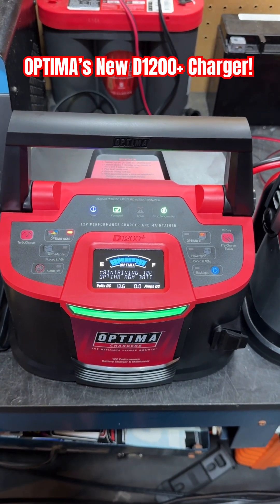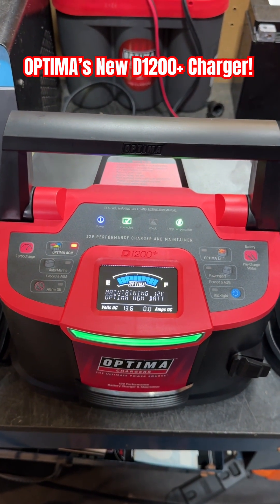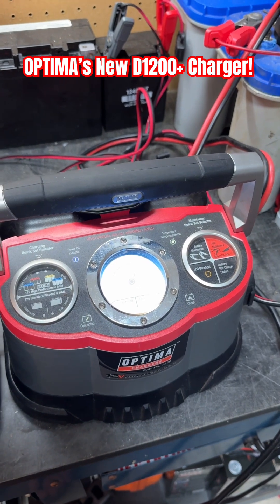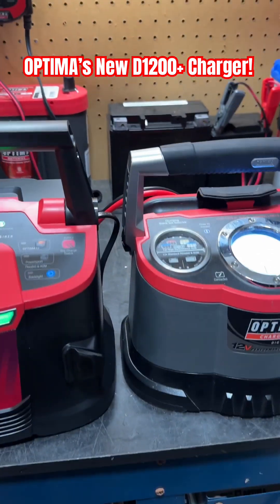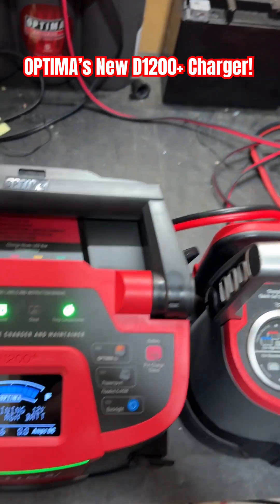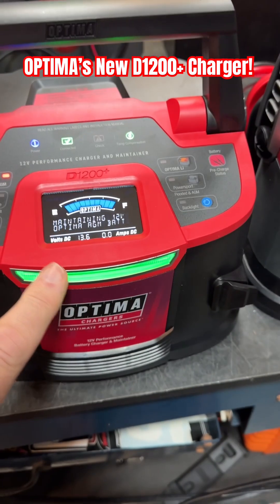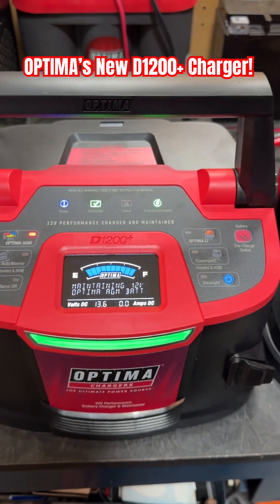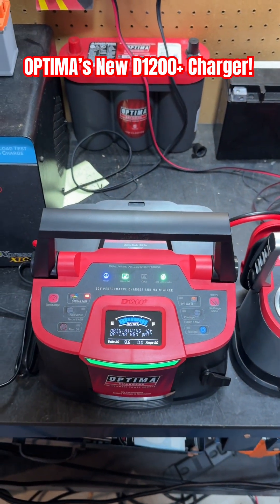OPTIMA D1200+ Battery Charger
OPTIMA's all-new D1200+ 12 volt battery charger and maintainer is now available for purchase. This charger can charge 12-volt lead-acid batteries, including flooded and AGM batteries, as well as 12-volt lithium batteries. Purchase factory-direct today